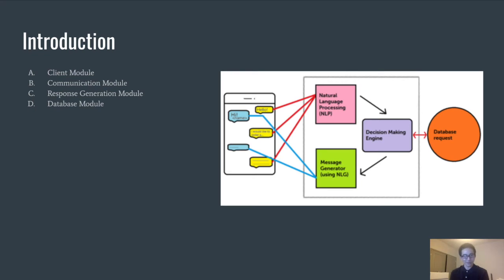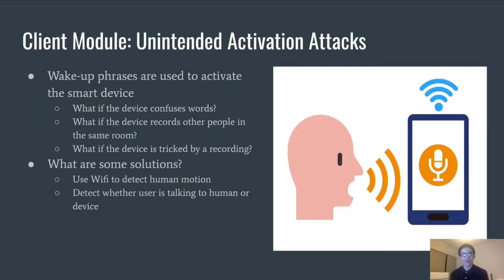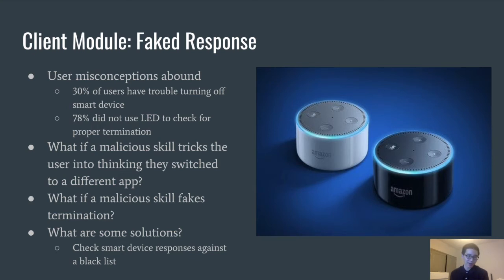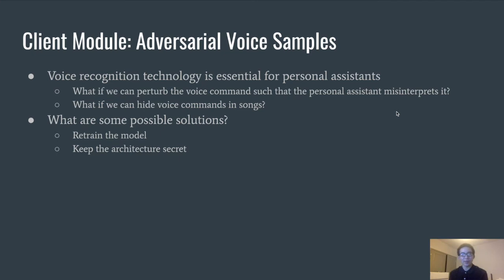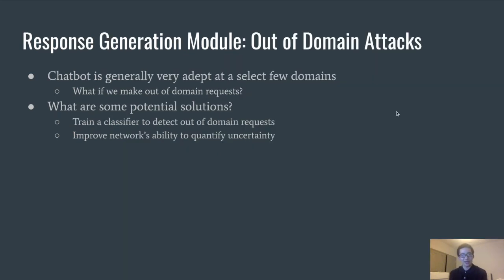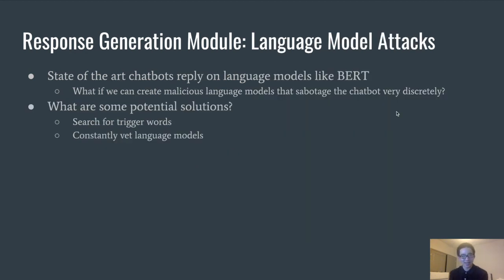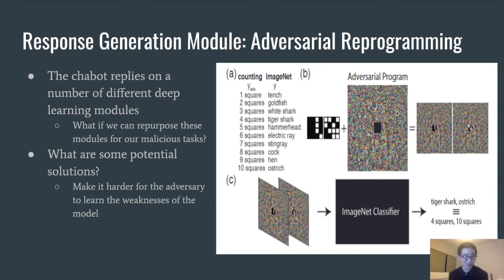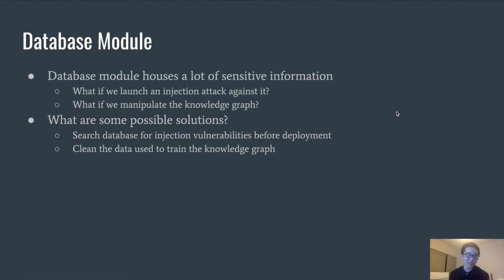Chatbot Security and Privacy in the Age of Personal Assistants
Lecture for my other paper published in ACM SEC 2020 :). Link for full paper